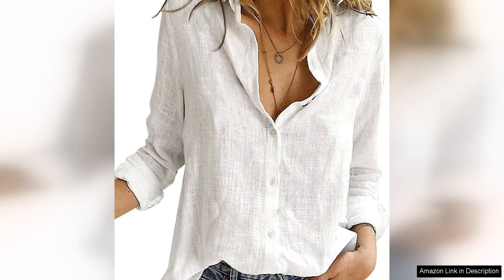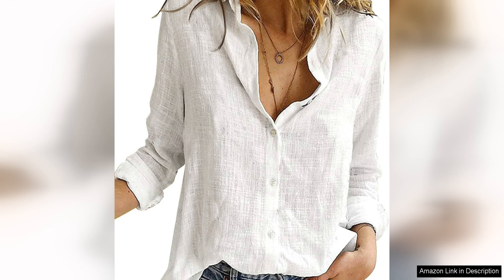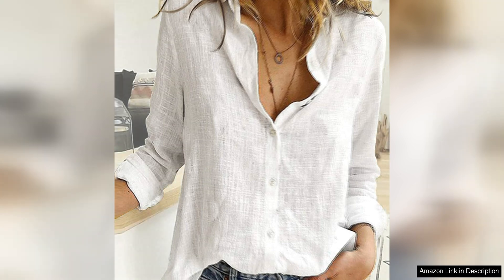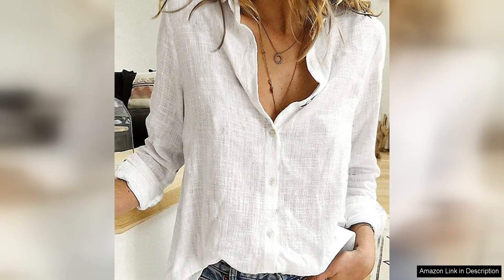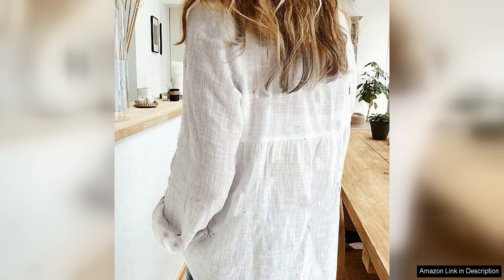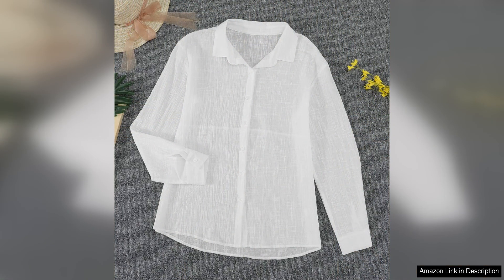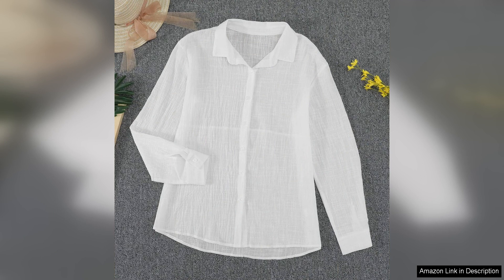Astylish Womens V Neck Roll up Sleeve Button Down Blouses Tops Review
The Astylish Women's V Neck Roll up Sleeve Button Down Blouse Top is a versatile and stylish addition to any wardrobe. Made from a soft and lightweight fabric, this blouse is perfect for both casual and formal occasions.

One of the standout features of this blouse is the V-neck design, which is flattering and adds a touch of elegance to the overall look. The button-down front adds a classic touch, while the roll-up sleeves give you the option to wear this blouse in different ways to suit your style.

The fit of this blouse is true to size and the fabric has a nice drape that flatters the figure without being too tight or too loose. The length is perfect for tucking into high-waisted pants or skirts, or wearing untucked for a more relaxed look.

The quality of the material is also impressive, with the fabric being durable and easy to care for. The color options are also great, with a variety of shades to choose from to suit your personal style.

In terms of styling, this blouse is incredibly versatile. It can be dressed up with tailored pants and heels for a professional look, or dressed down with jeans and sneakers for a more casual vibe. The roll-up sleeves add a touch of casualness to the blouse, making it perfect for everyday wear.

Overall, the Astylish Women's V Neck Roll up Sleeve Button Down Blouse Top is a wardrobe staple that offers both style and comfort. It is a versatile piece that can be worn in a variety of settings and styled in numerous ways. The quality of the fabric and construction make it a great investment piece that will last for many seasons to come. I highly recommend this blouse to anyone looking for a stylish and versatile addition to their wardrobe.